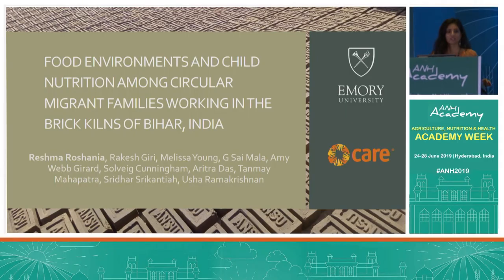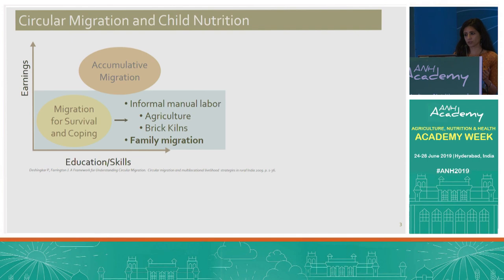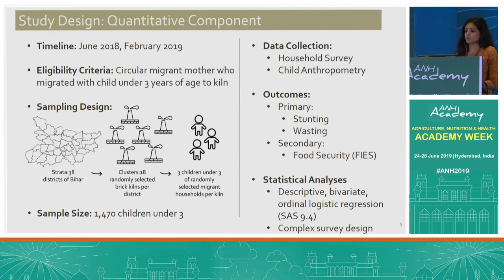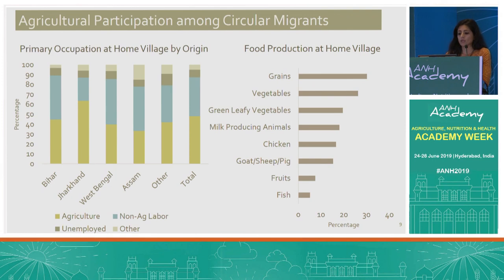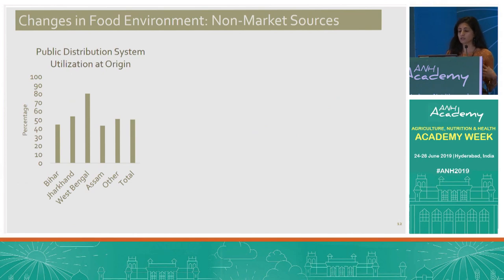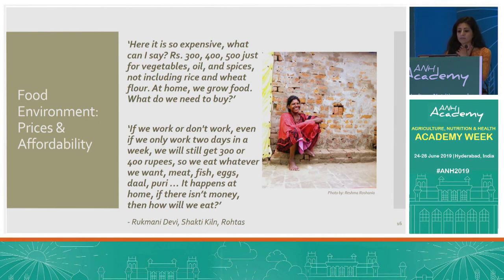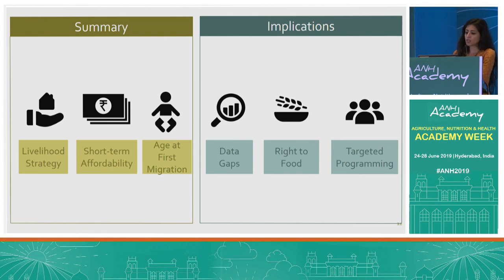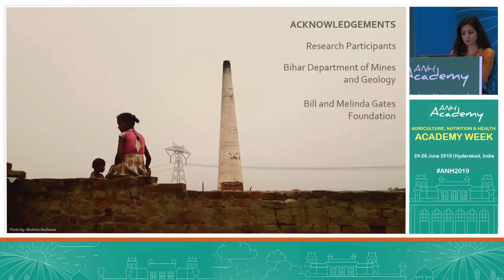Reshma Roshania - ANH Academy Week 2019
Food environments and child nutrition among circular migrant families working in the brick kilns of Bihar, India.

The Agriculture, Nutrition & Health (ANH) Academy Week June 24-28, 2019 Hyderabad, India.